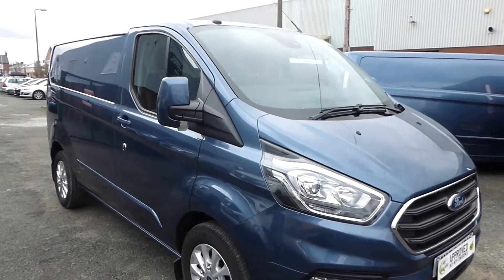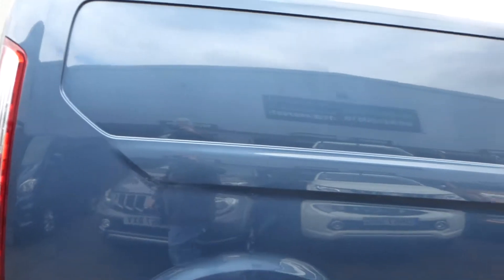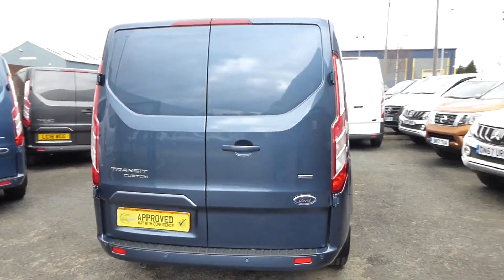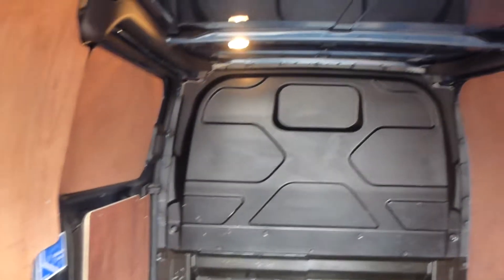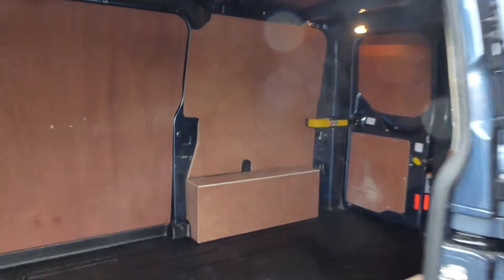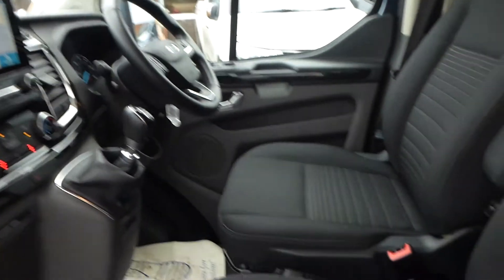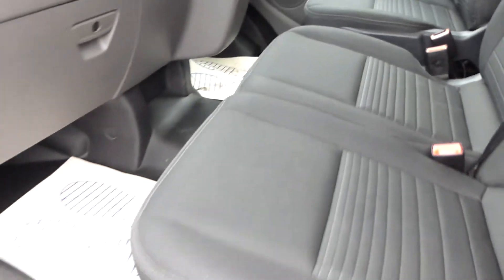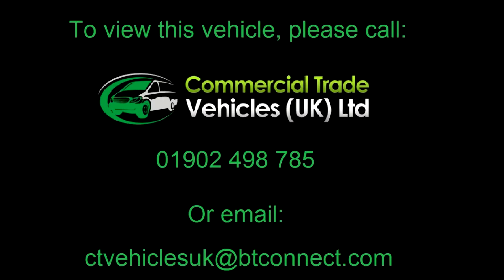113YDM 2018 Ford Transit Custom for sale in the West Midlands